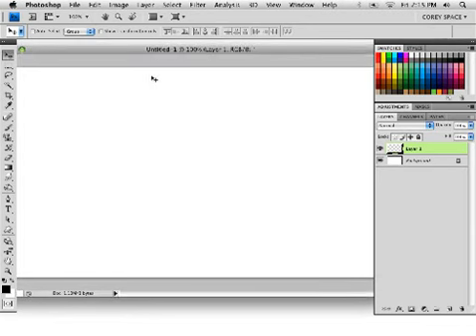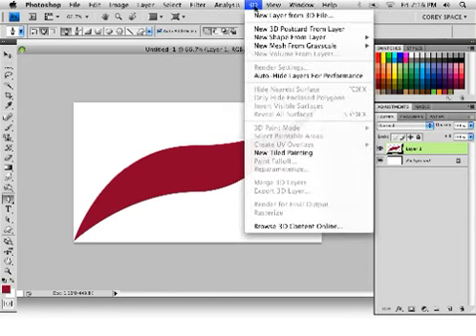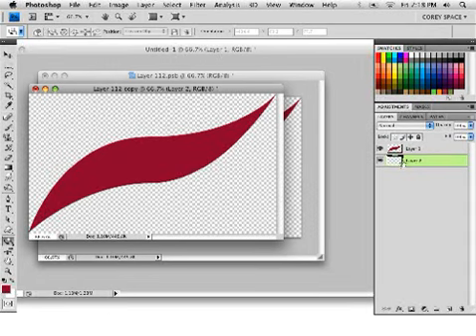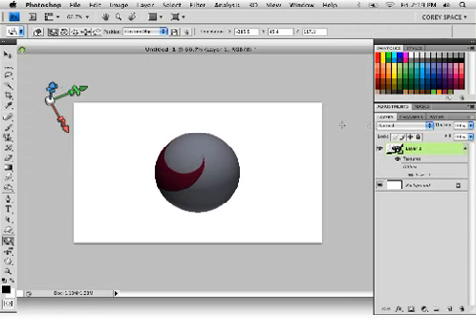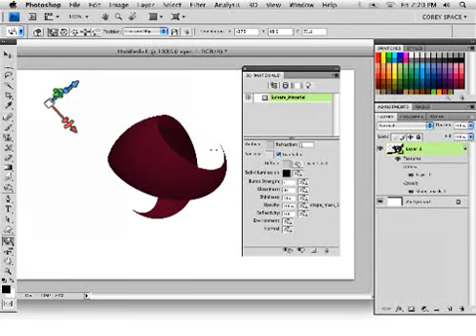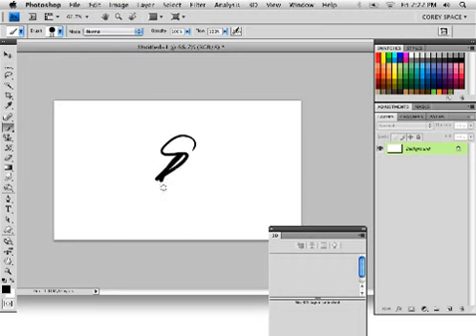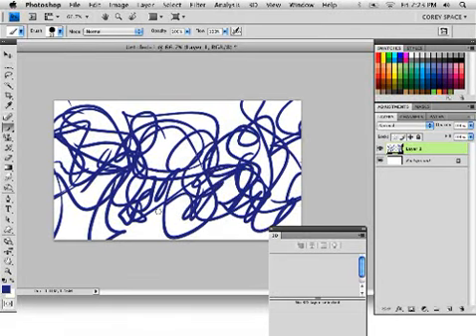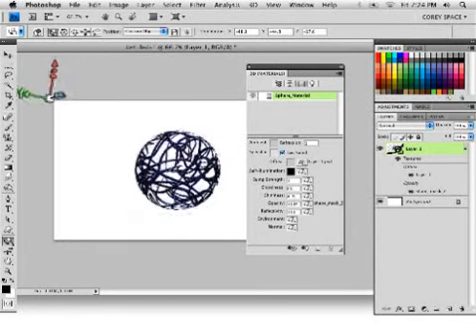3D Design - Effects Tutorials - Planet Photoshop.flv